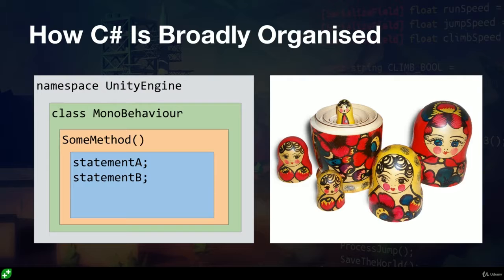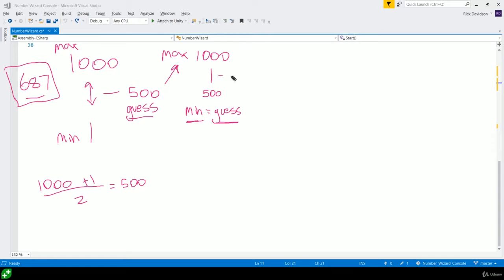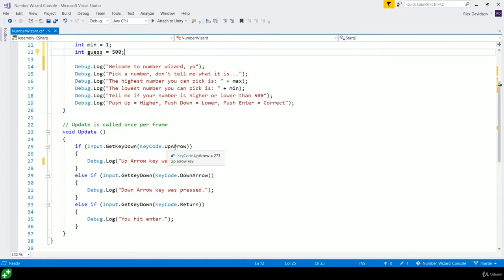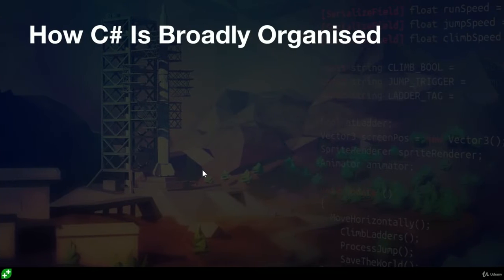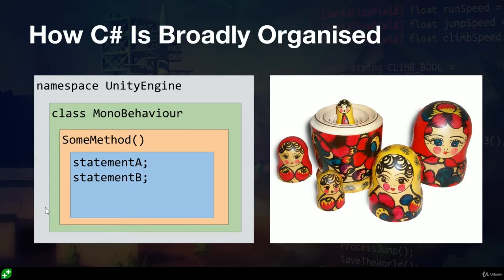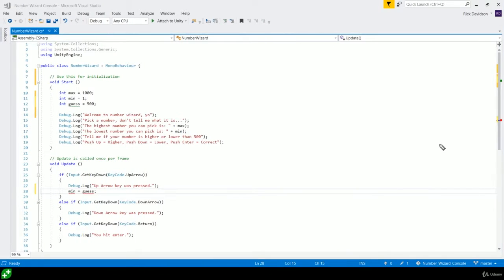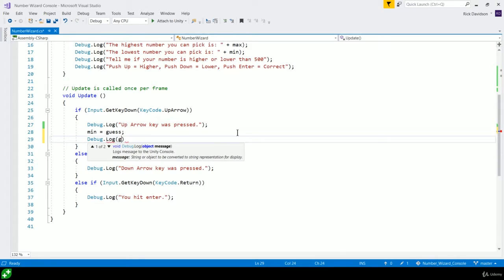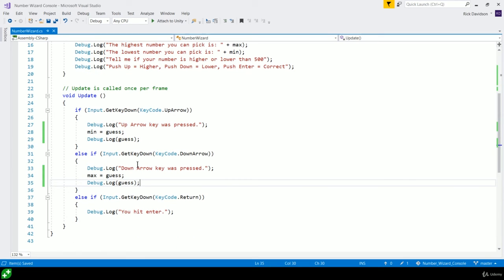12. Scope And Context Of Variables